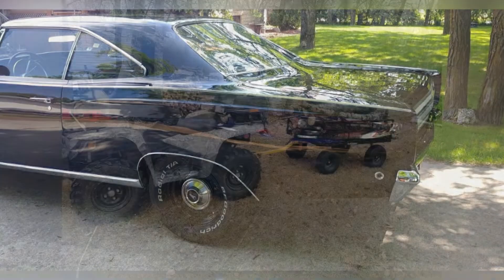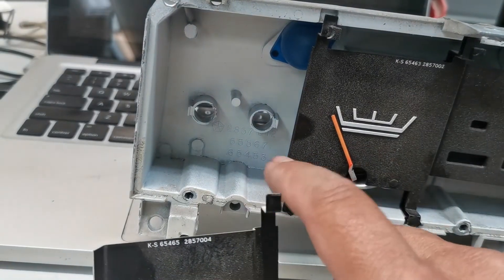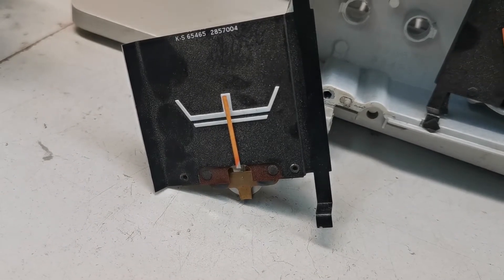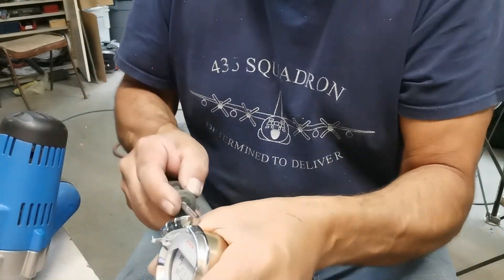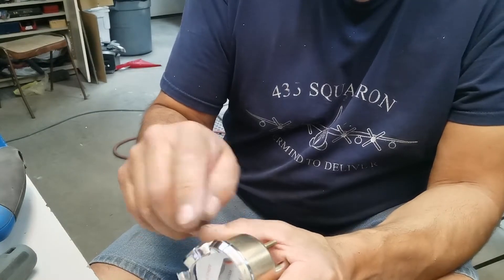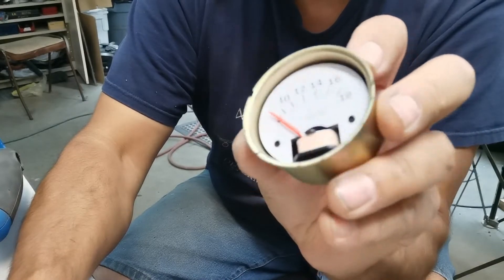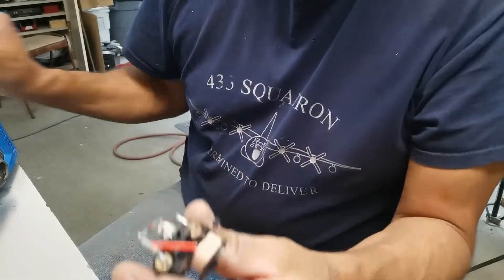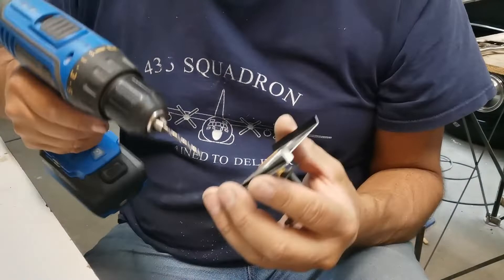Part 1 of 6, Ammeter to Voltmeter Conversion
In this video, I show you how to convert your Classic Mopar Instrument Cluster Ammeter (or any vehicle brand that uses an ammeter) to a voltmeter while maintaining the factory look.

Let’s connect:
Also, due to factors out of the control of RetireReady, we cannot guarantee against improper use or unauthorized modifications of this information. RetireReady assumes no liability or responsibility for property damages or injury incurred as a result of any information contained in this video. Use this information at your own risk. RetireReady recommends safe practices when working on anything or with tools or equipment seen in this video. Any injury, damage, or loss that may result from improper use of these tools, equipment, or from the information contained in this video is the sole responsibility of the user, not RetireReady. Be safe!